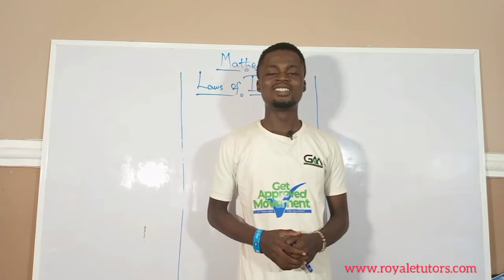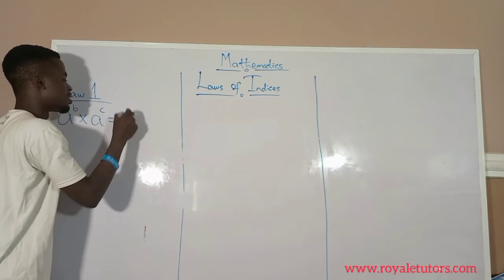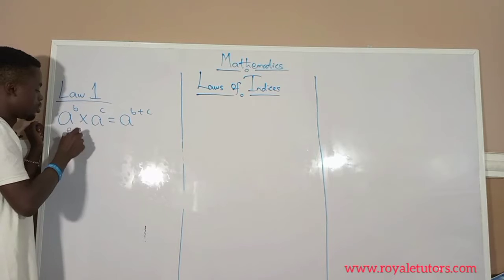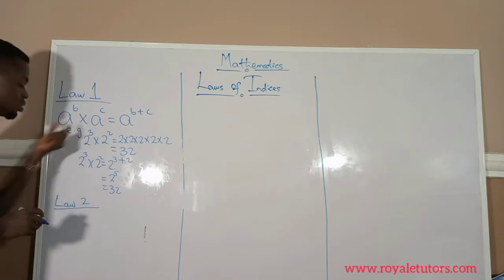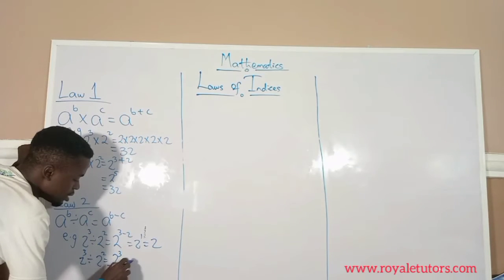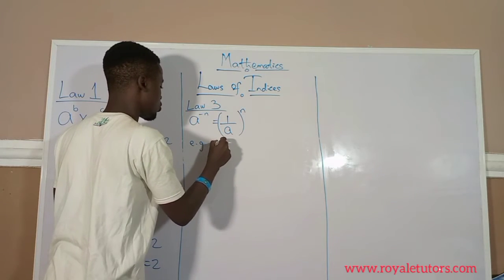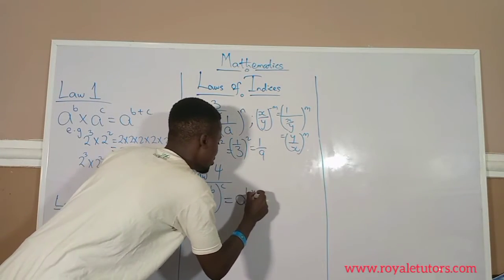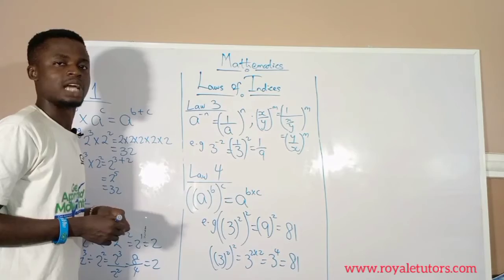Laws of Indices/ Mathematics/ GCSE Math/ Grade 4/ Year 11+